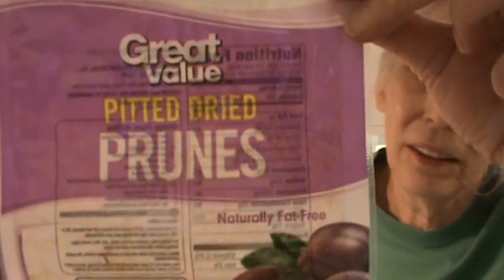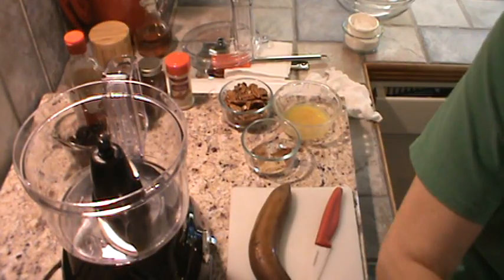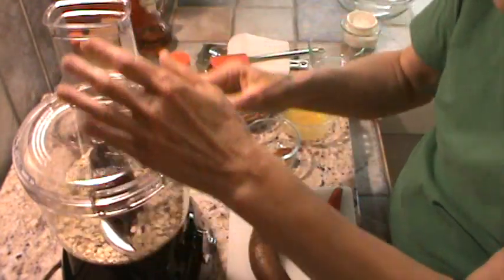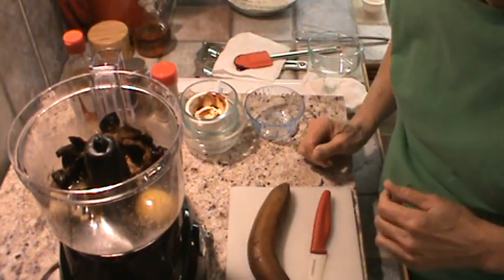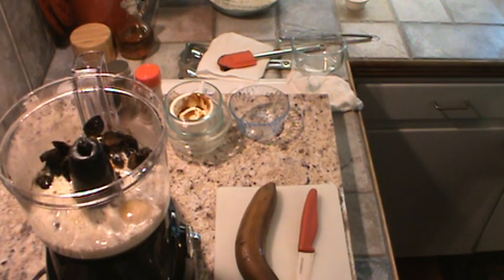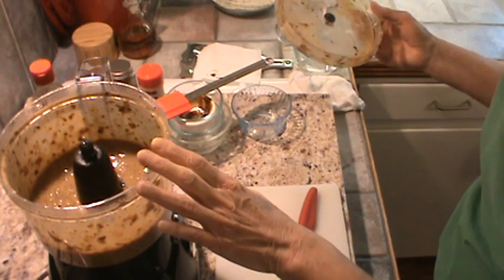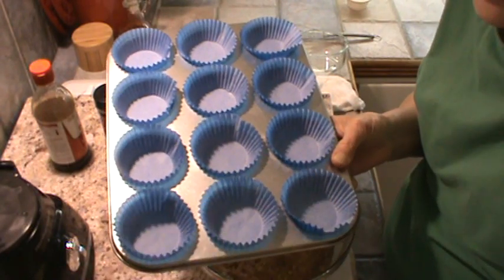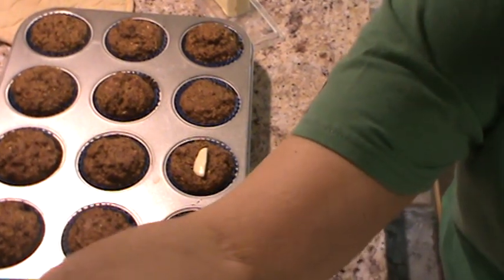Altering A Muffin Recipe - Mostly Made Using The Food Processor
These muffins are very healthy and loaded with potassium.  They would be very good to have with a cup of tea or coffee.
Here are the ingredients I used:
1 cup of pitted prunes
1 ripe banana
3/4 cup whole milk
1 large egg
1/4 cup of orange juice plus the grated rind (one small orange)
2 tablespoons light brown sugar
2 tablespoons molasses
1/2 teaspoon ground ginger
1/2 teaspoon ground nutmeg
1/2 teaspoon cinnamon
1 teaspoon vanilla extract

1 cup old-fashion oats, ground
1 cup pecans or other nuts, ground
3/4 cup all-purpose flour
1 tablespoon baking powder

Line muffin tins with paper liner and fill almost full